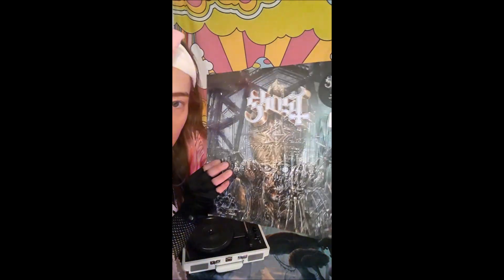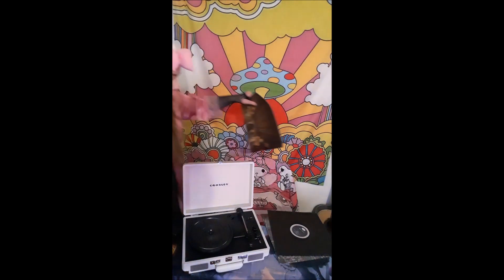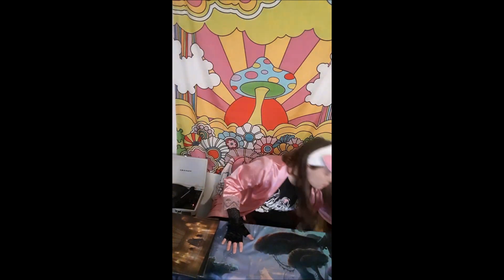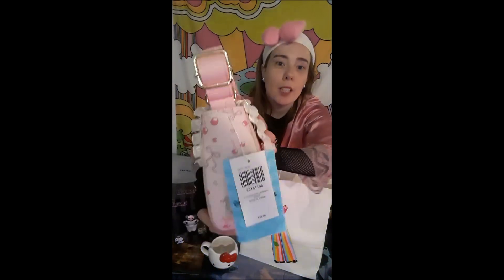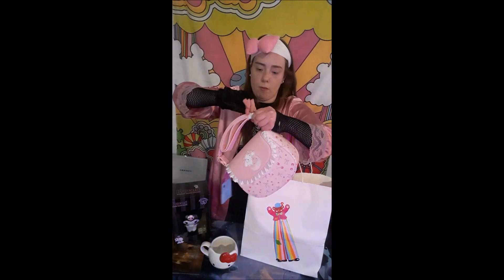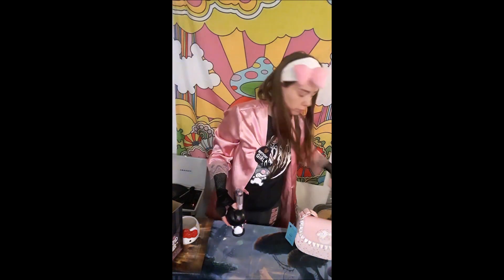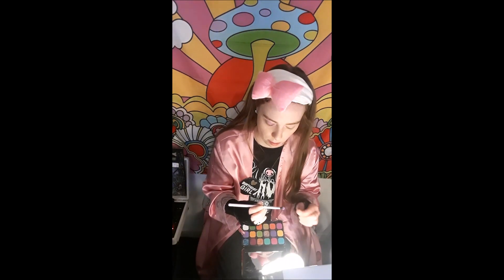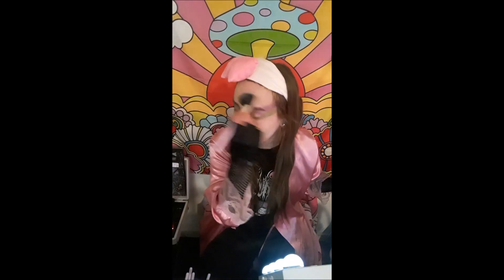🍰 Welcome Back Birthday Girl Corpse Paint Makeup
🍂 Bonus Karaoke: "Colors Of The Wind" Pocahontas